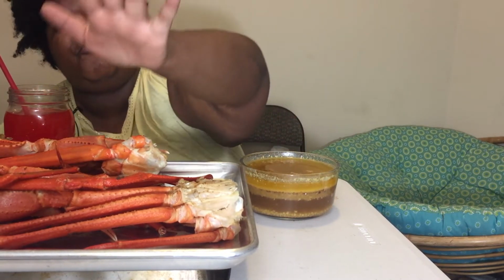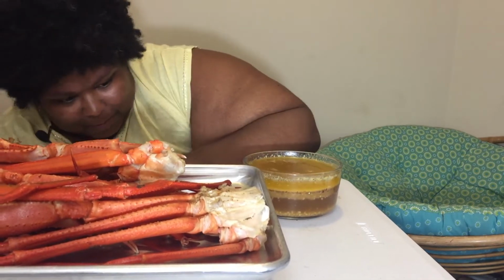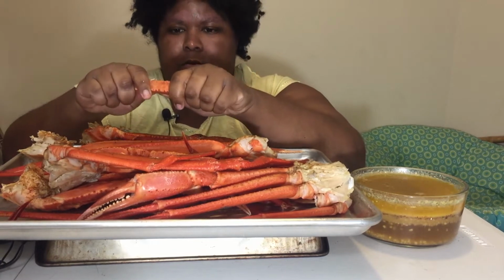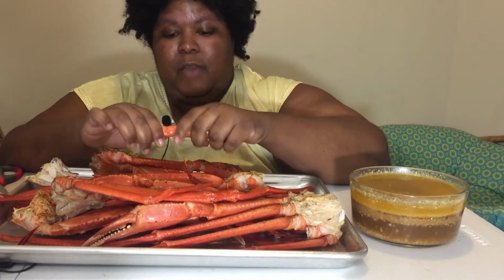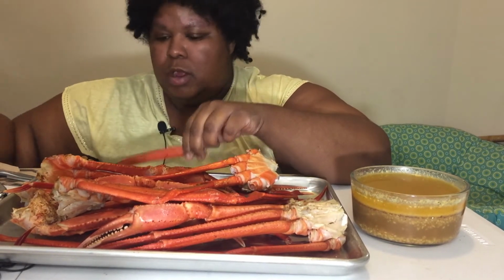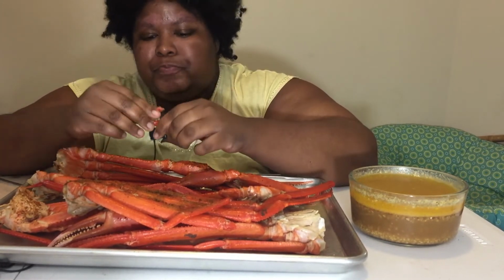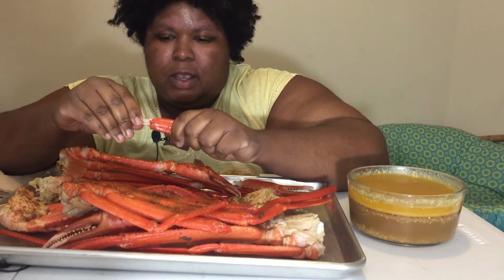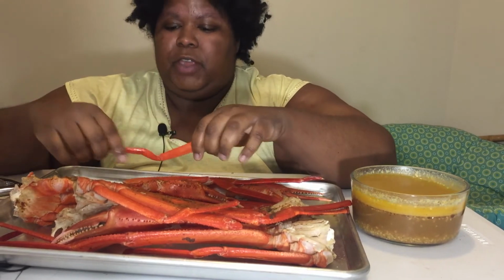Snow crab legs with Chomp Sauce Mukbang